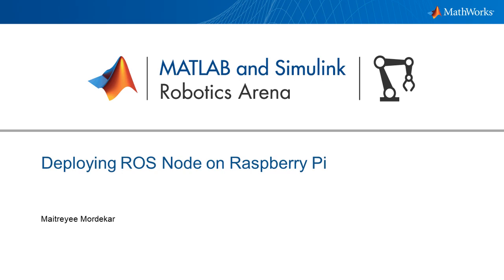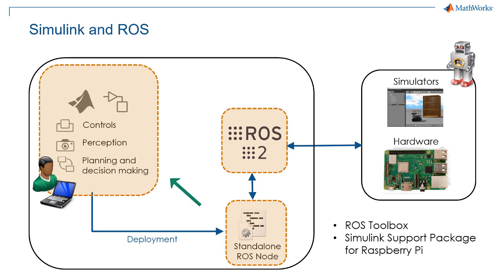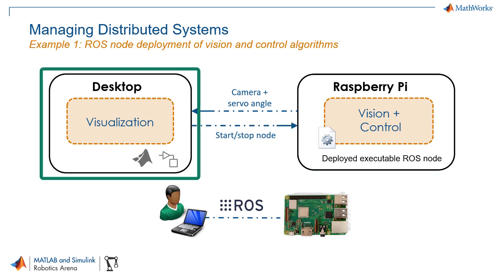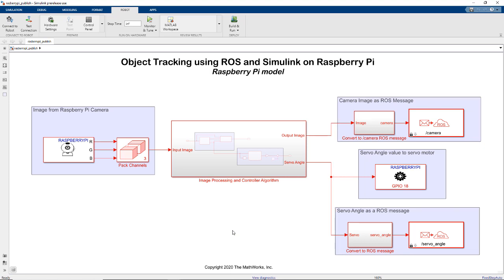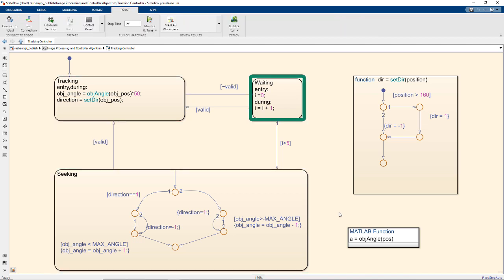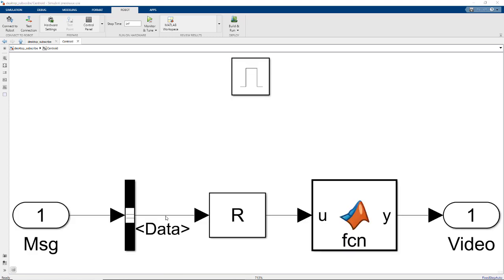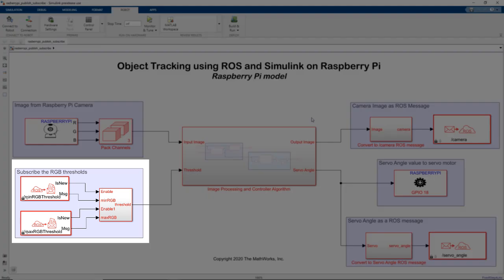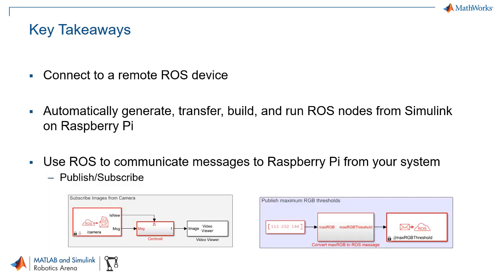Deploying ROS Node on Raspberry Pi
Maitreyee Mordekar discusses how to deploy algorithms from a Simulink® model as a standalone Robot Operating System (ROS) node on Raspberry Pi™ using a colored object tracking example.

First, she explains how to connect to a remote ROS device using ROS Toolbox. She then talks about deploying an ROS node with vision and control algorithms and validating it from another Simulink model for visualization.